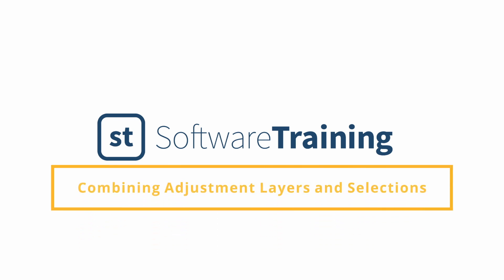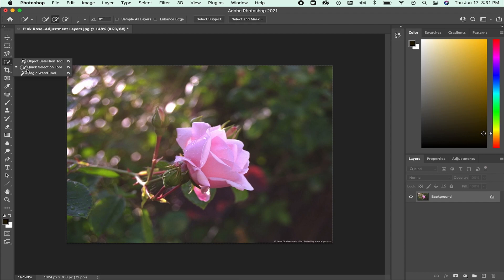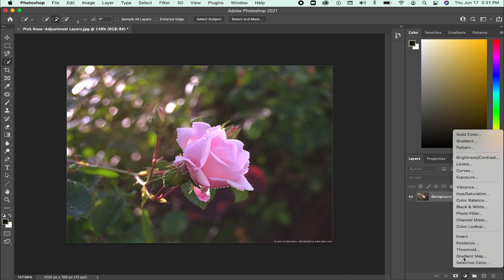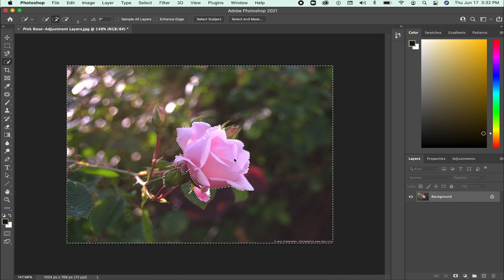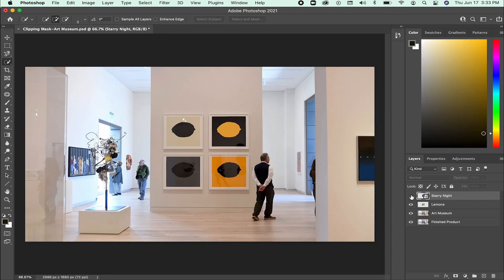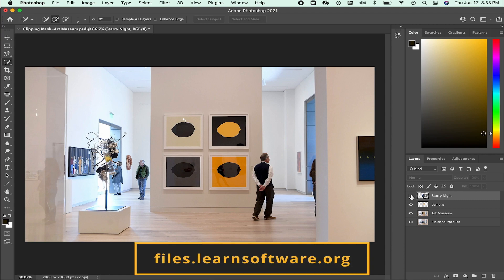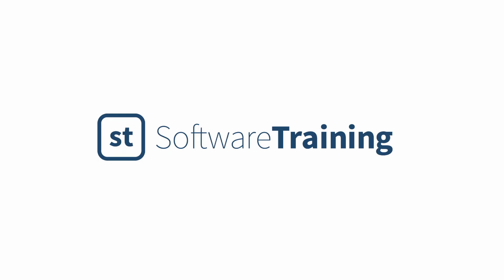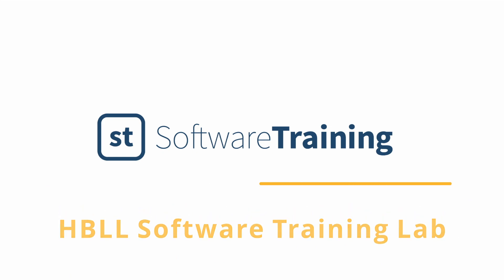Day 2 - Adjustment Layers and Clipping Masks in Photoshop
This video demonstrates how to combine selections and adjustment layers! It also demonstrates the creation of clipping masks.

Program used: Adobe Photoshop 2021